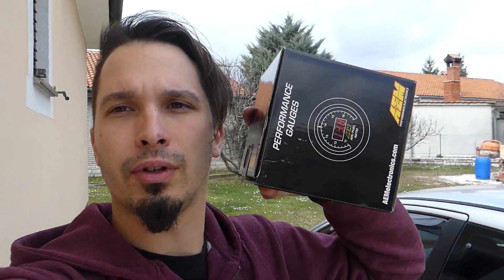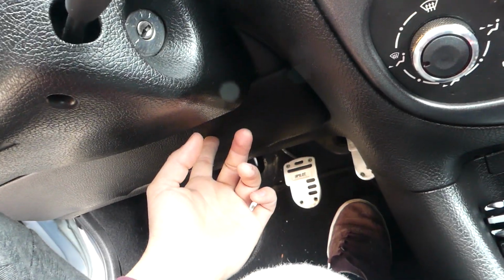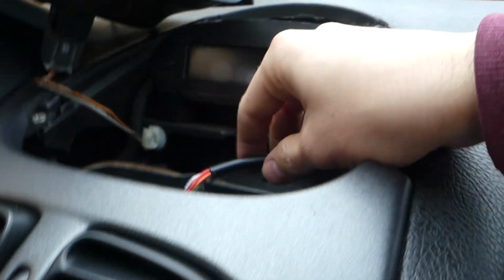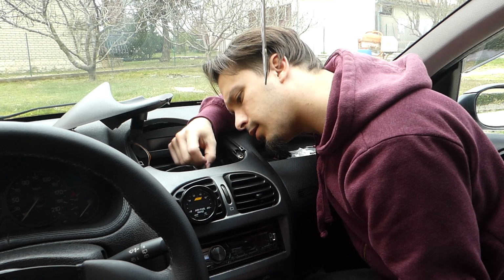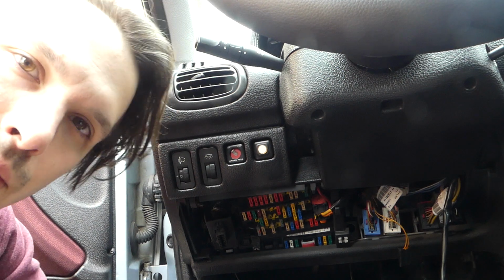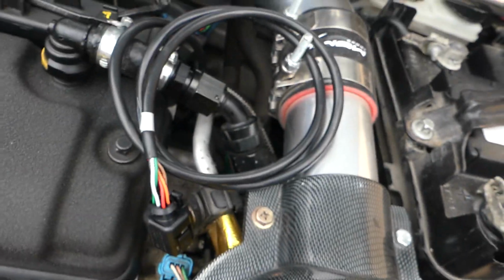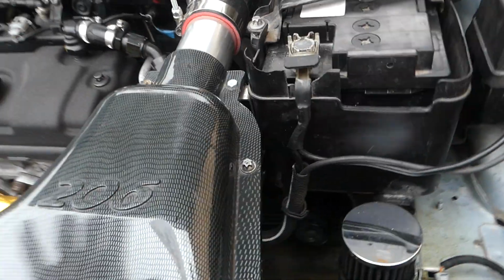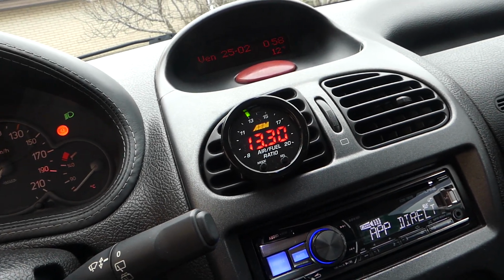INSTALLING AEM Air To Fuel Gauge on PEUGEOT 206!